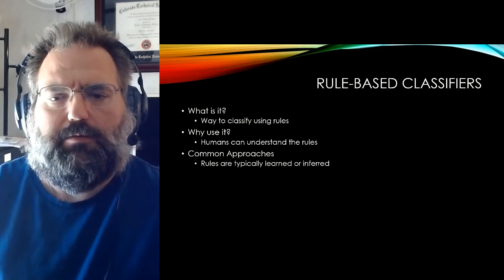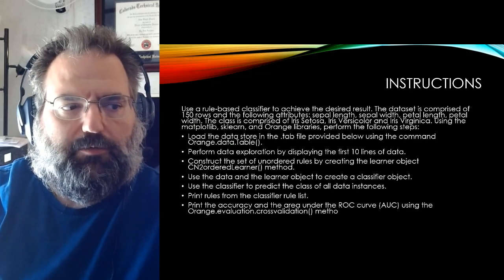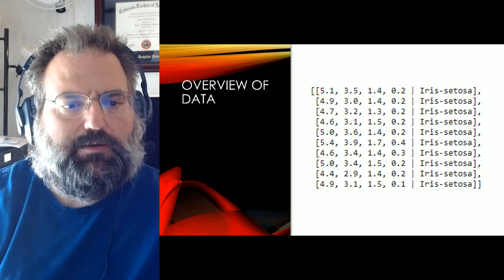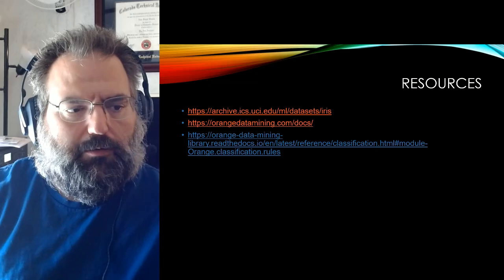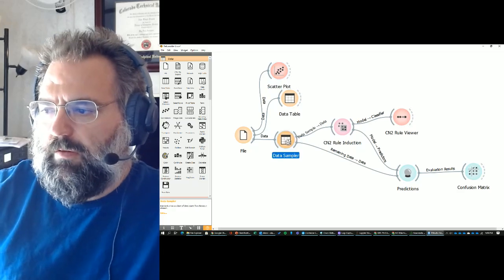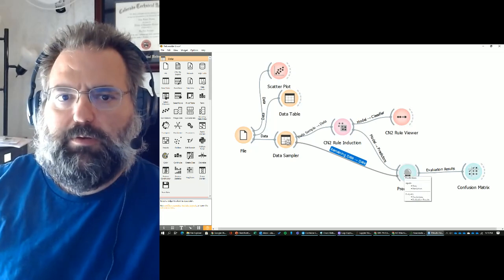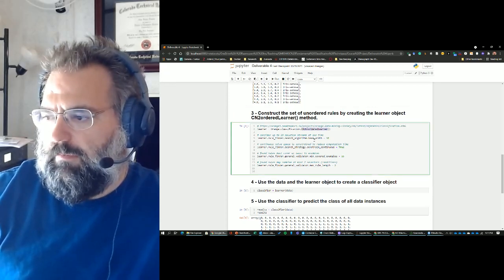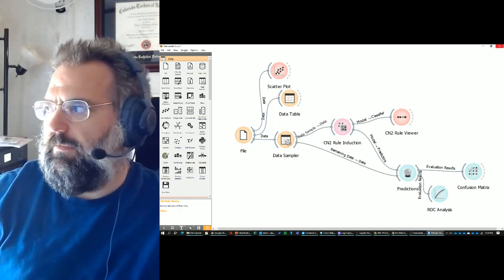Classification Module 4